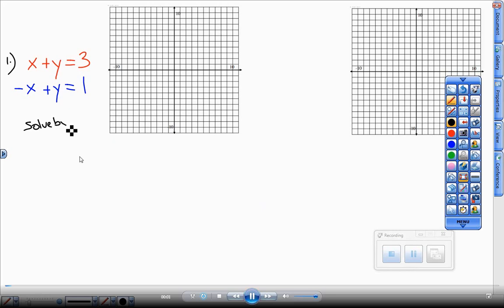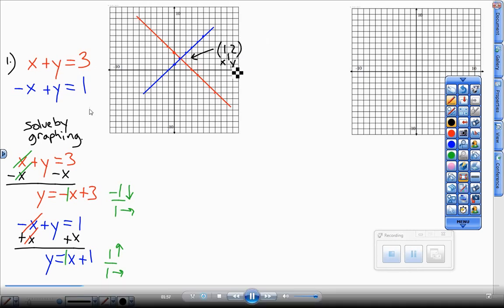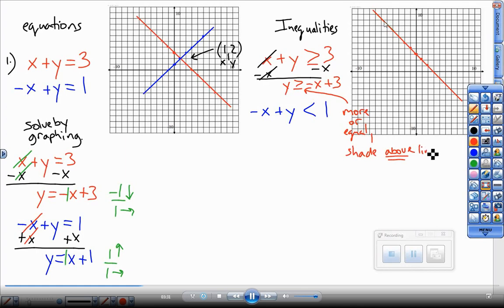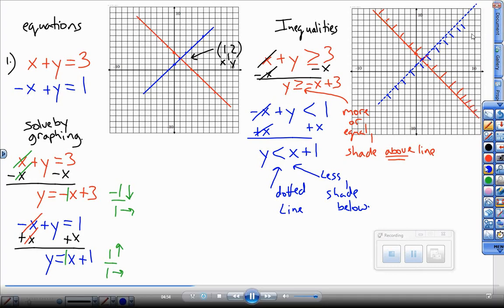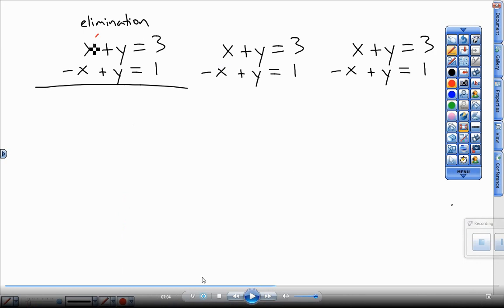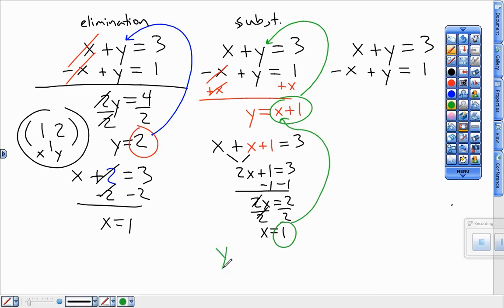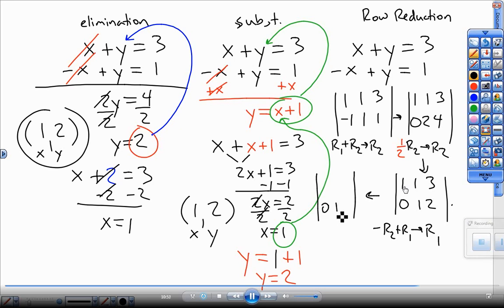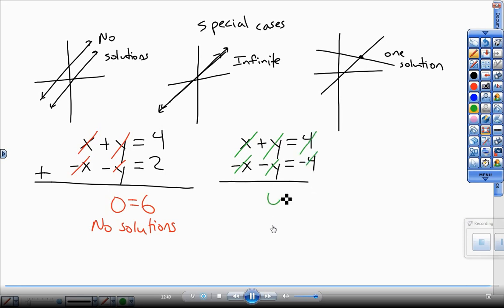Hw 1 31ws